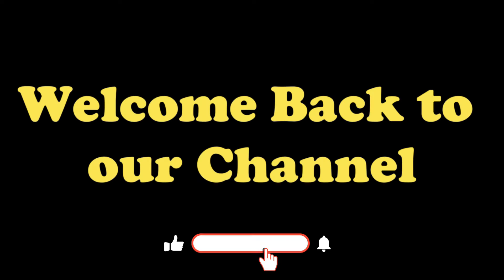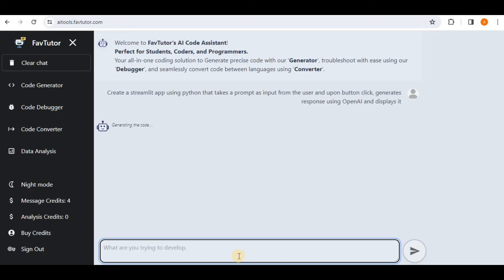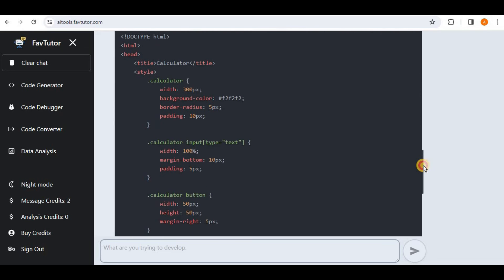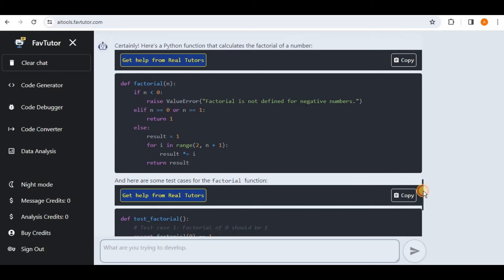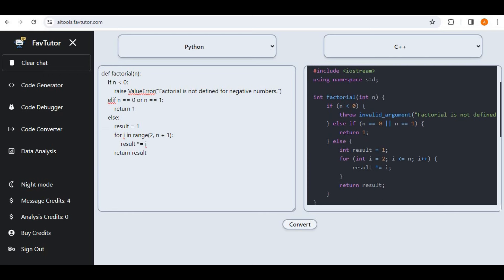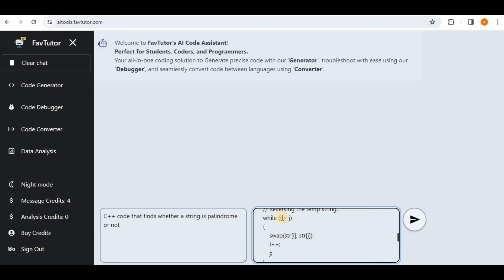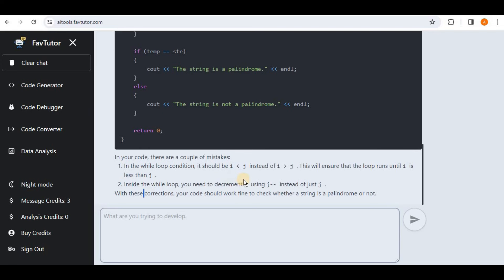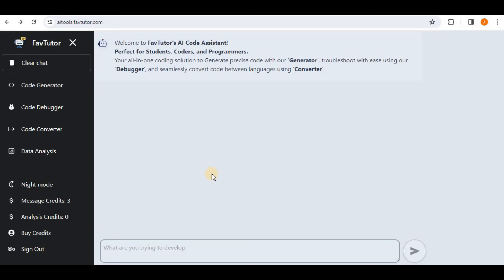FREE AI CODE Generator Online FavTutor Review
In this video we will be reviewing FavTutor One Click AI Code Assistant. Your all-in-one coding solution to Generate precise code with our ‘Generator’, troubleshoot with ease using our ‘Debugger’, and seamlessly convert code between languages using ‘Converter’.